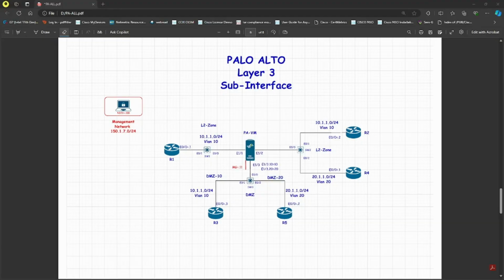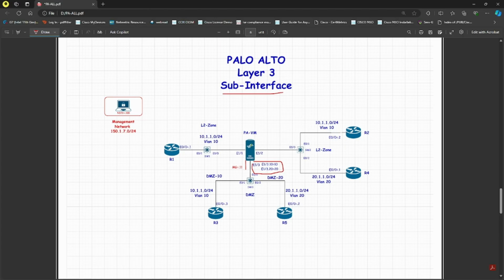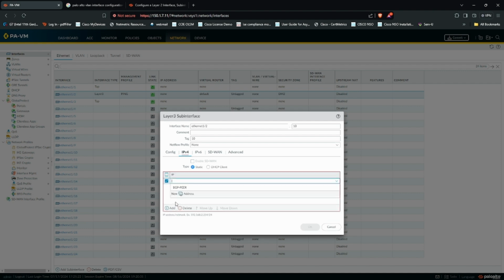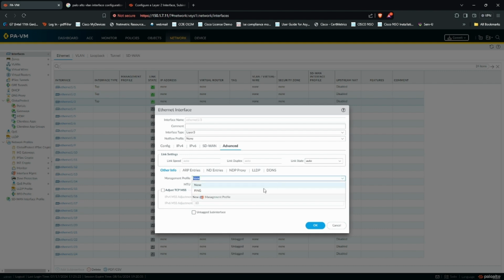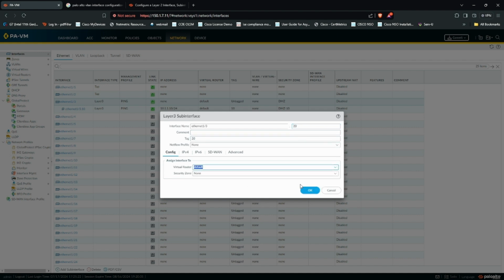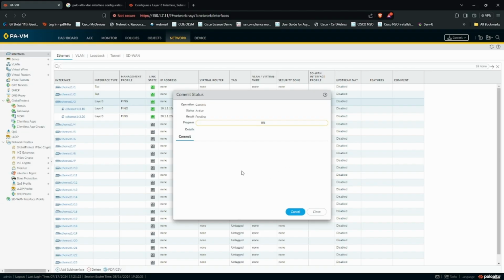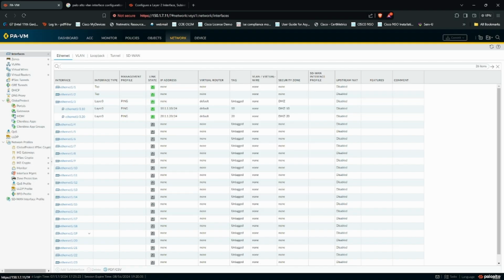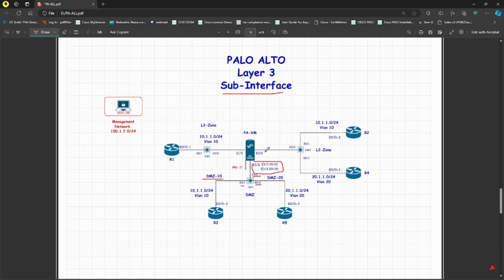019 Sub INT